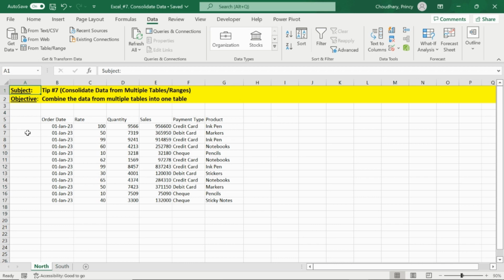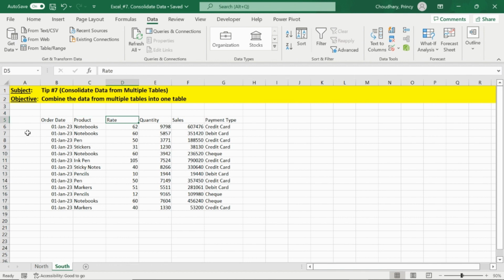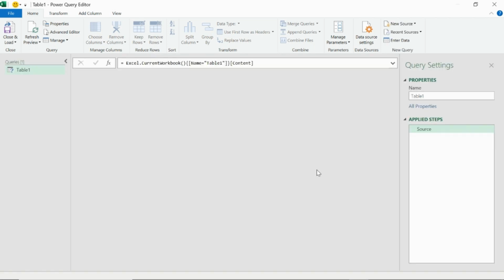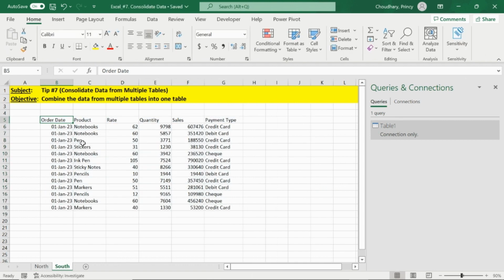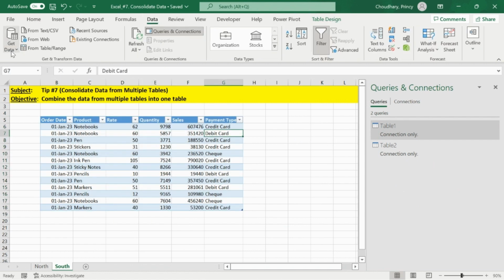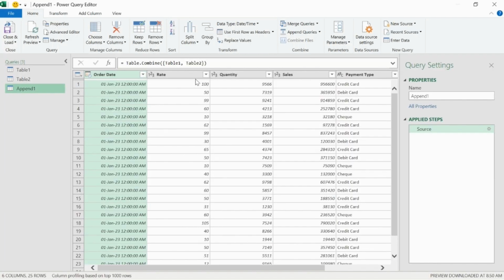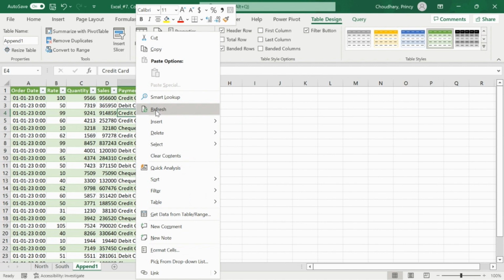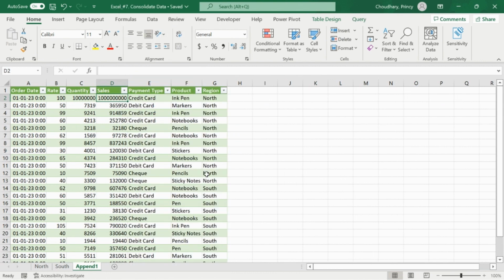Excel #7 Consolidate Data using Power Query